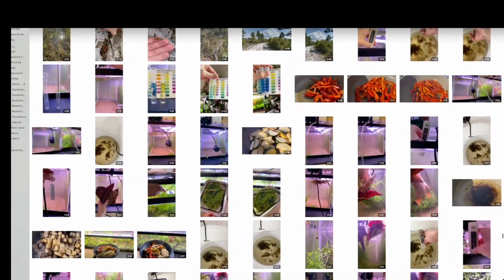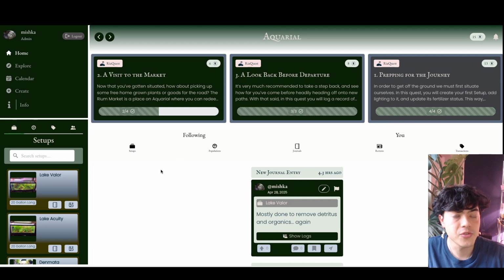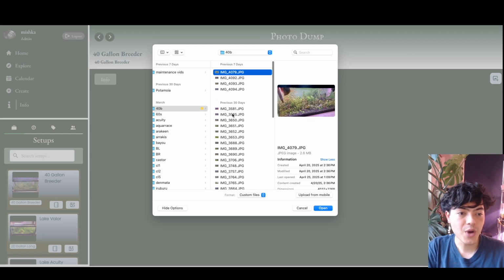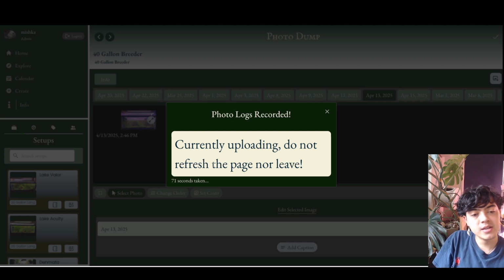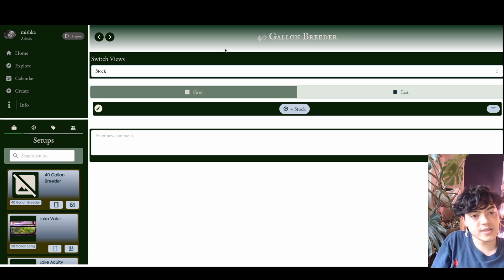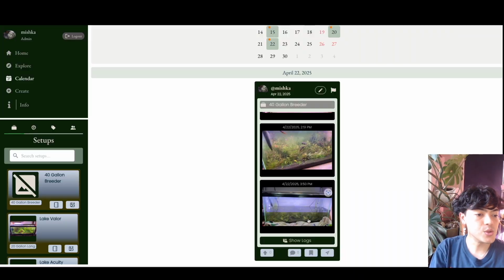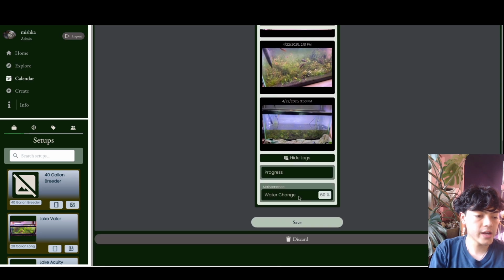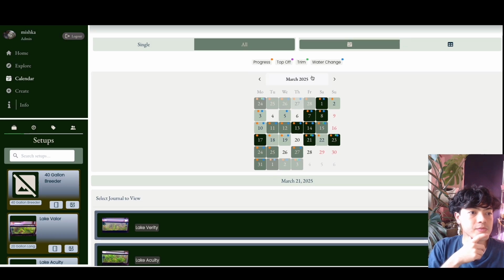Crafting a More Natural Way to Organize Your Aquariums | Aquarial.io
Aquarial.io is a project I have had simmering for several years now and that I have been actively working on for the past year. It has come a long way, and has even longer to go; however, it already has a lot of value to offer, I think!

In this video, I walk through one of the most value-giving features I have made thus far "Photo Dumps." And yes, it's rough and not polished by any means (along with the rest of the app), but it works :)